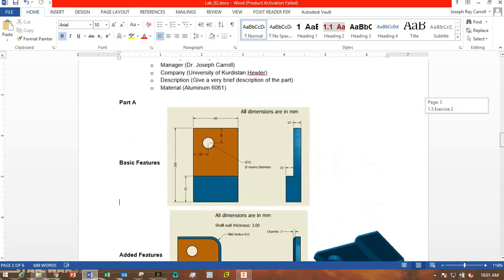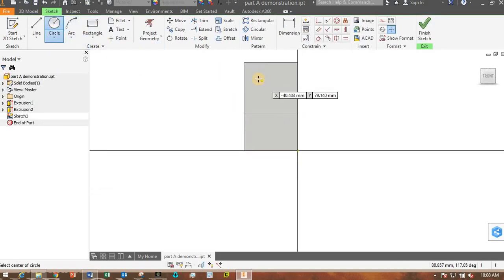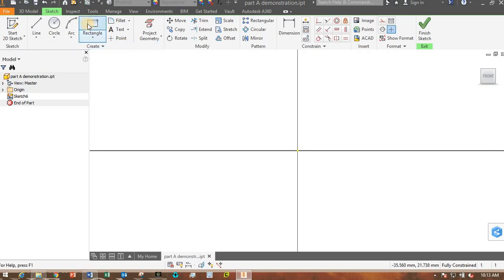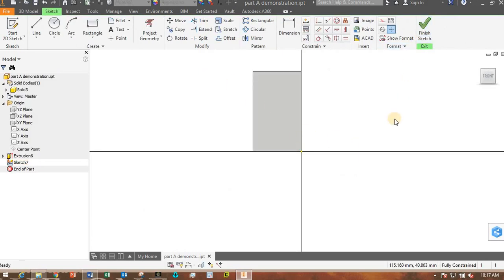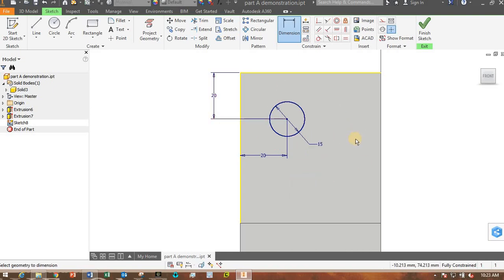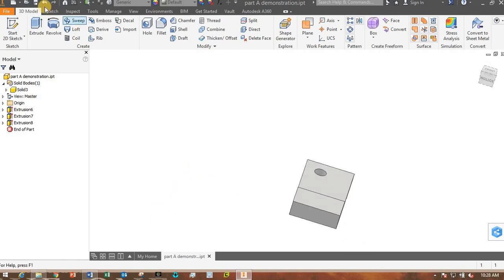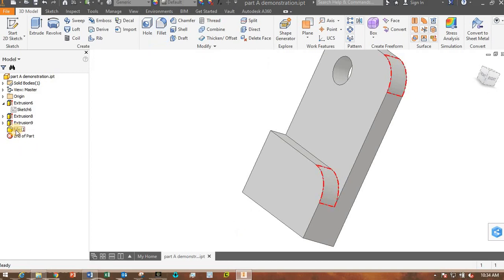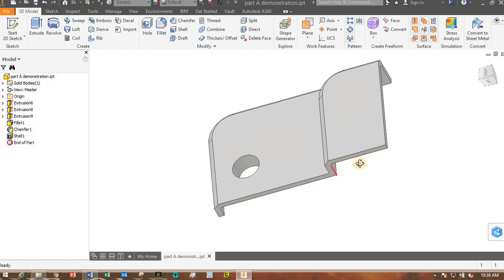Lab 2 Exercise 2 part A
UKH Engineering Drawing and Graphics
Autodesk inventor 2017 tutorial part modeling basics video